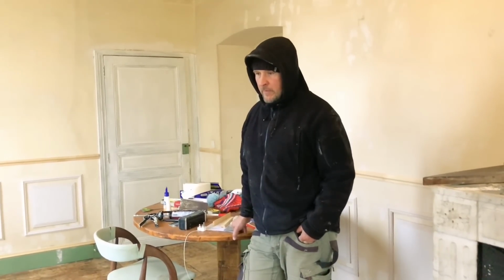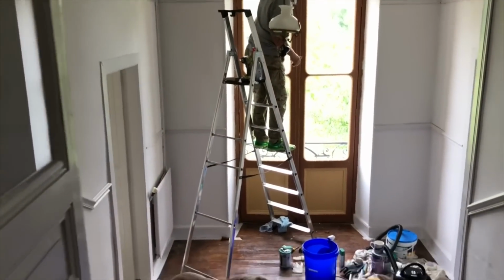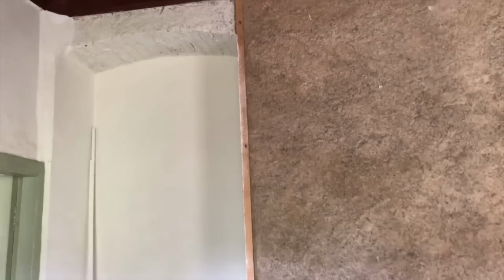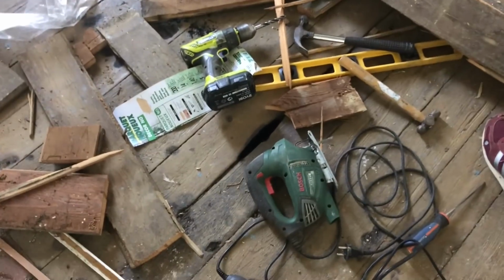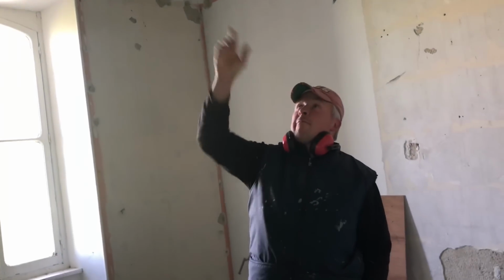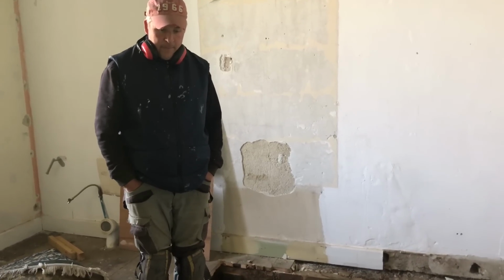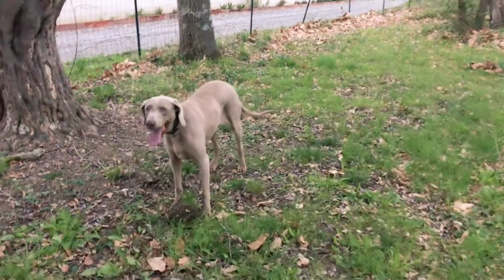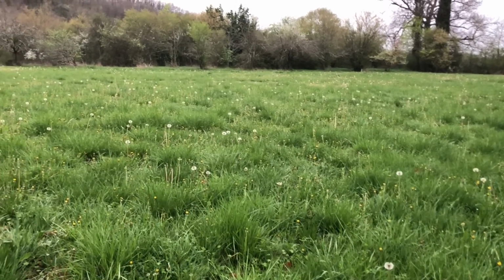Renovating THE WORST ROOM IN THE CHATEAU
OUR SECOND YOUTUBE CHANNEL - The Chateau Farm

Thank you for supporting us and watching our channel. This is a life-time project for us, where we hope to leave a legacy of a fully restored chateau, outbuildings, grounds and restored restorative agriculture farm.